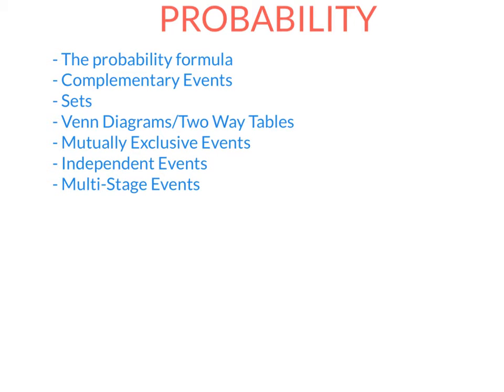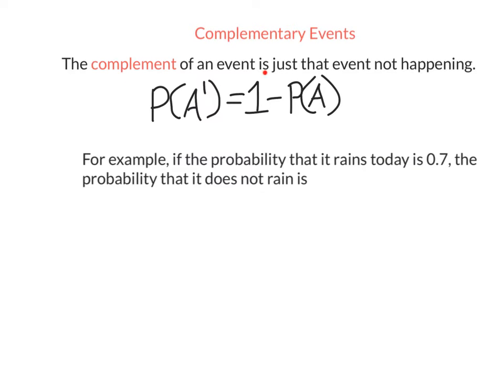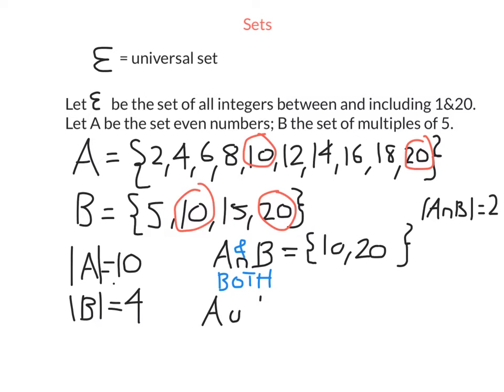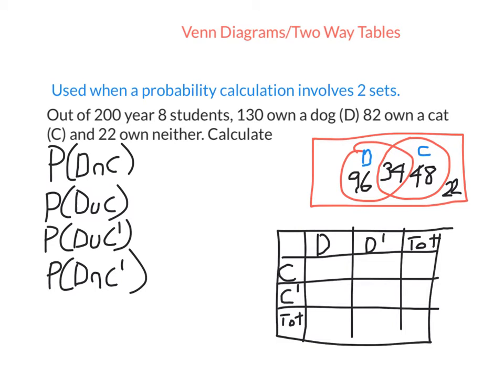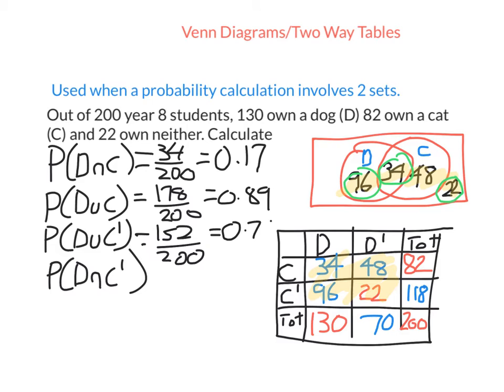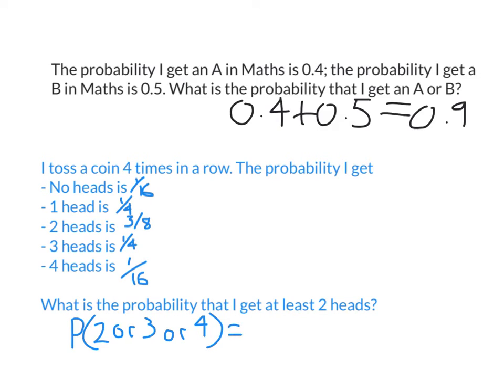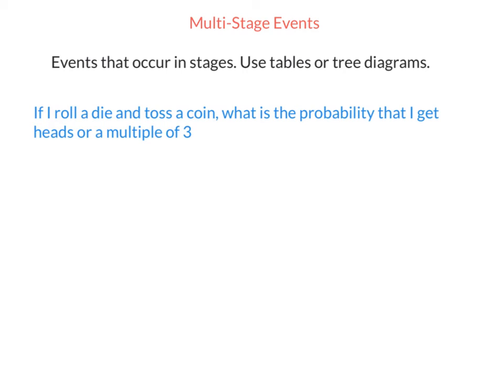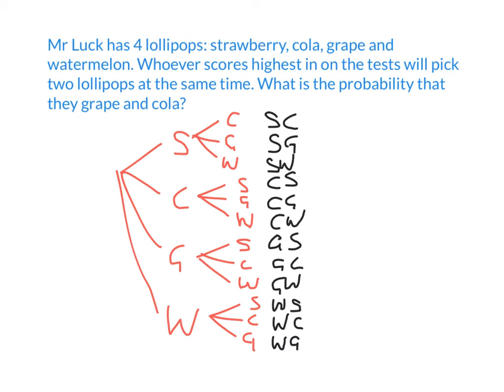Year 8 Probability Revision